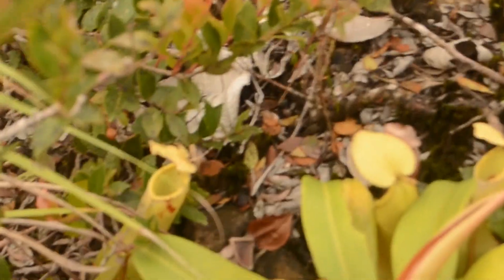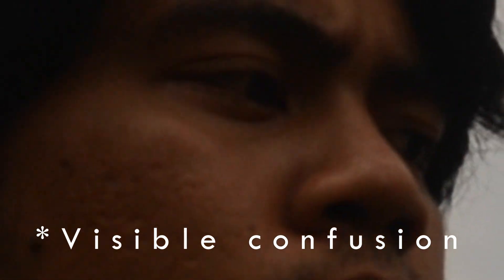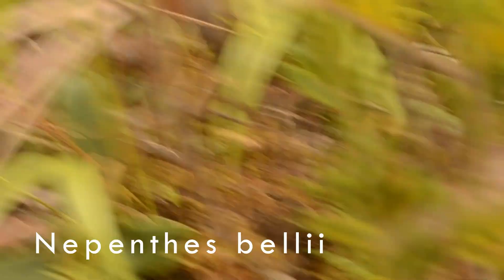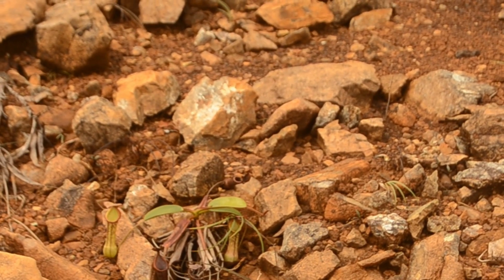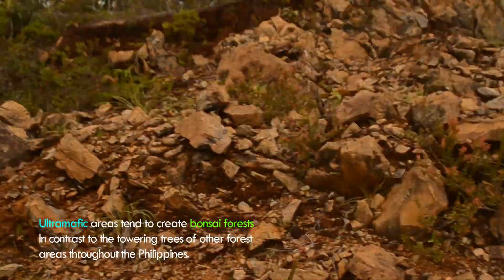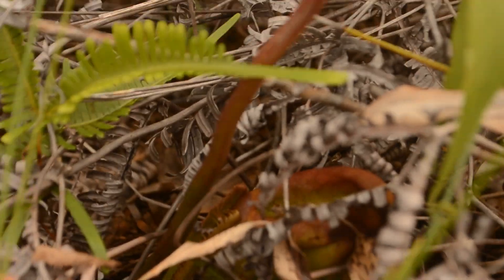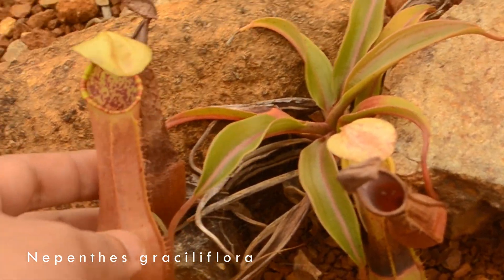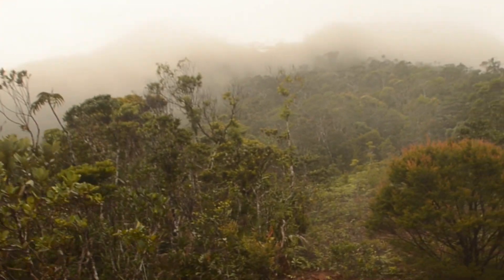Pitcher Plants & Bonsai Forests - TOXIC Metal Soil - Nepenthes of Redondo - PART 3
PART 3 of our venture towards the peak of REDONDO, watch as I overexplain the Heavy Metal Soil Laterite & its relationship with Nepenthes Carnivory & Bonsai Trees